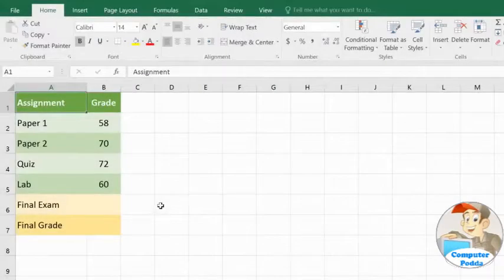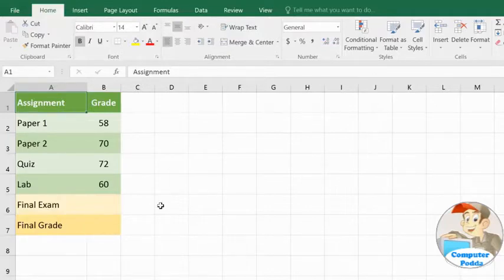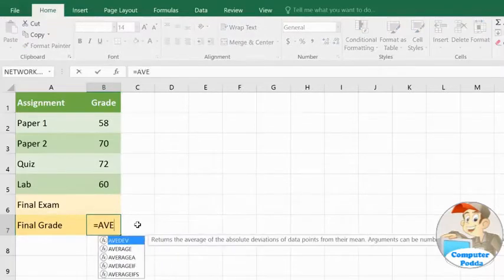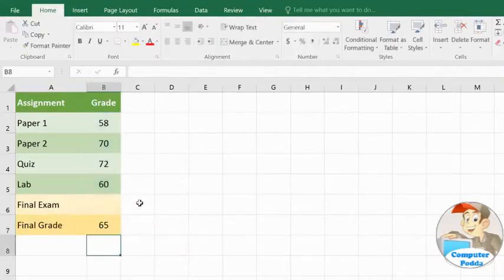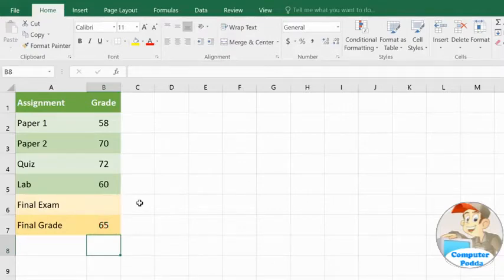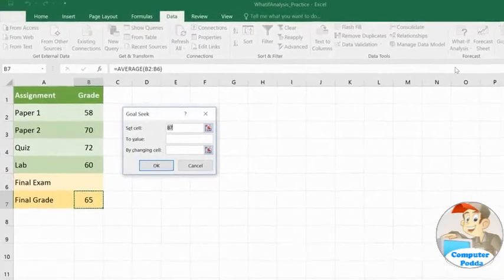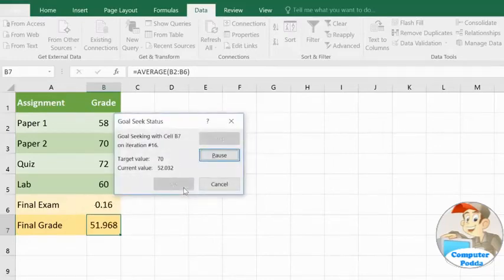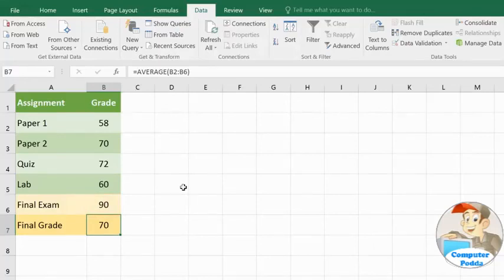26 Excel - What If Analysis | Computer Podda